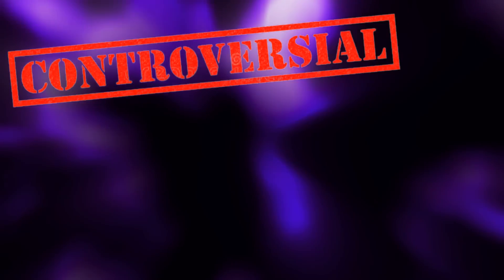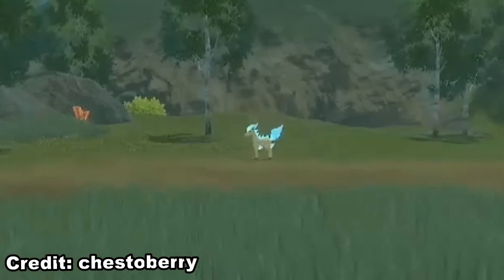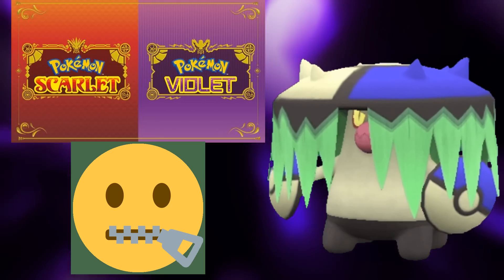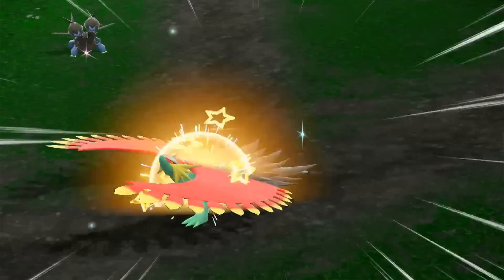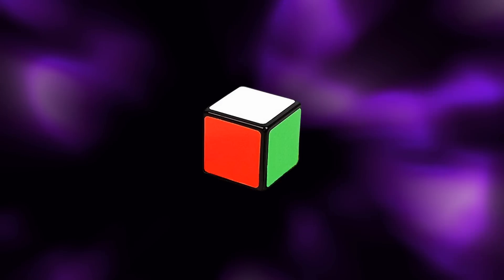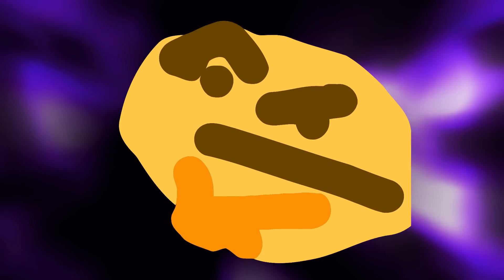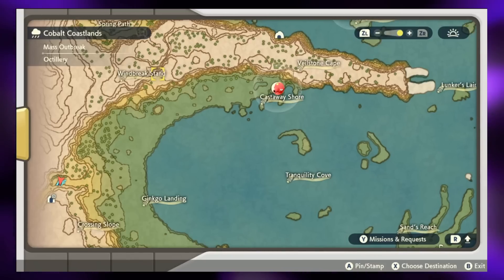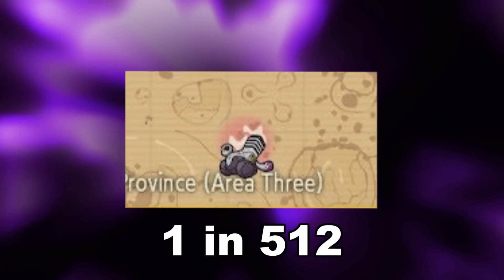Why There is NO Shiny Sparkle Noise In Pokémon Scarlet and Violet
This video goes about my thought process for why Game Freak decided to remove the shiny sparkle effect and noise from these new games.